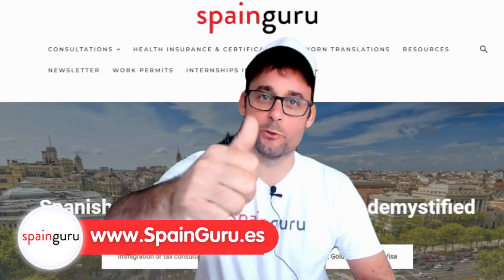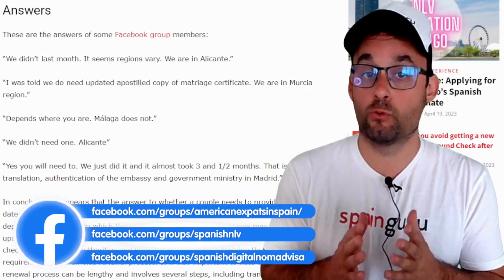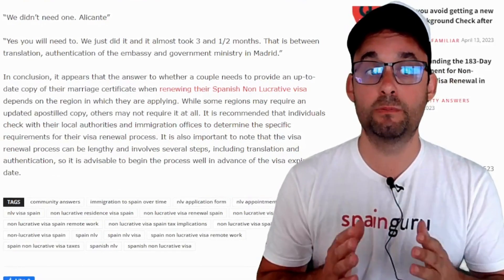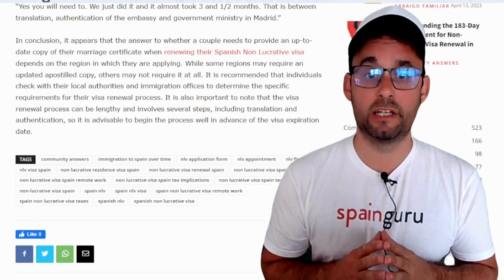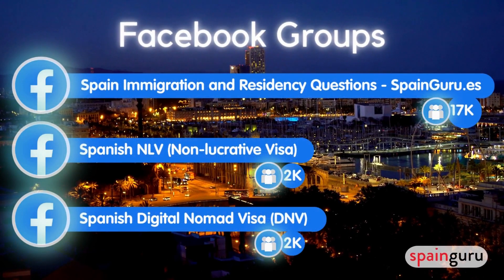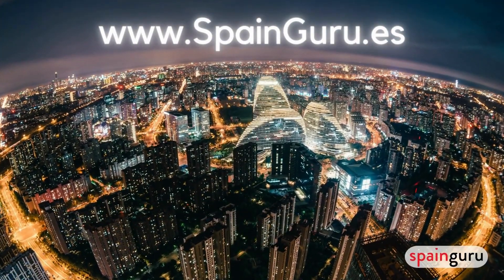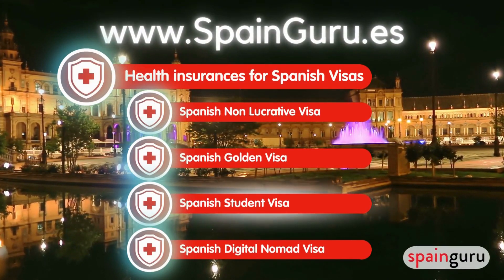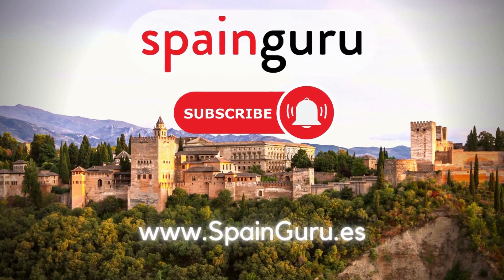Spain Non Lucrative visa renewal: new marriage certificate?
Are you planning to renew your Spanish non lucrative visa? Watch this video to find out if you need an up-to-date copy of your marriage certificate.

❇️✳️ Spainguru's communities ✳️❇️

❇️✳️ About Spainguru ✳️❇️

In addition to its articles and guides, also offers a variety of recommended partners to help individuals navigate the immigration process. These include personalized immigration experts' consultations, assistance with document preparation and submission, and representation in legal proceedings related to immigration, health insurances, sworn translations, medical certificates, bank accounts, money services and much more.